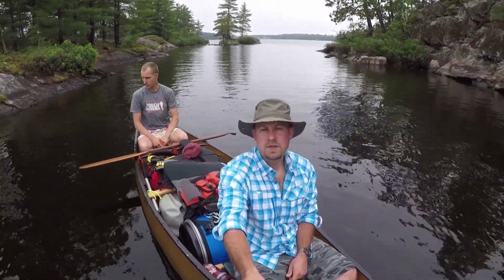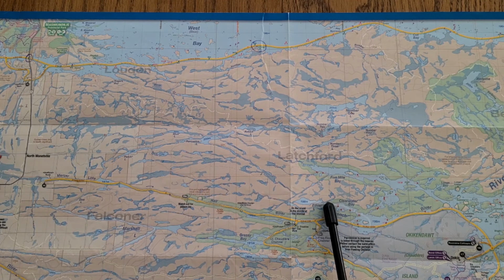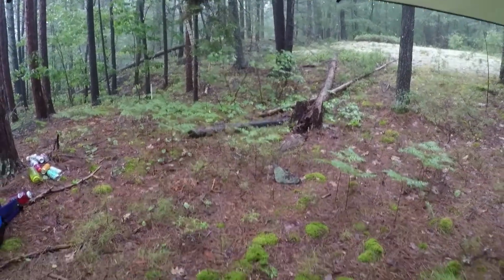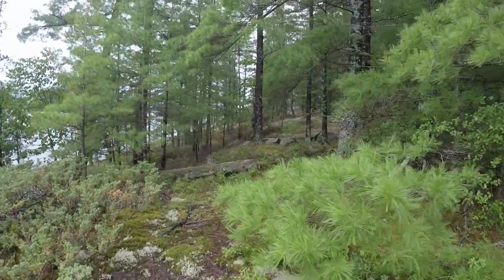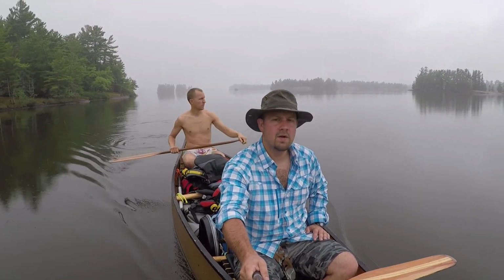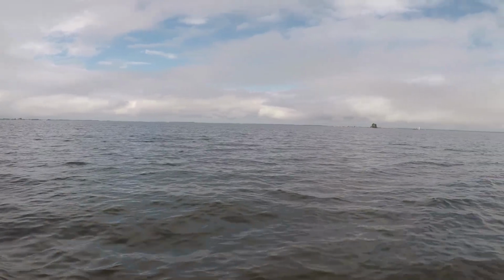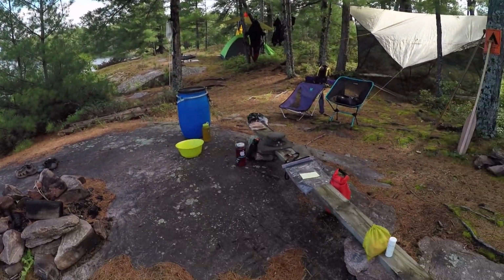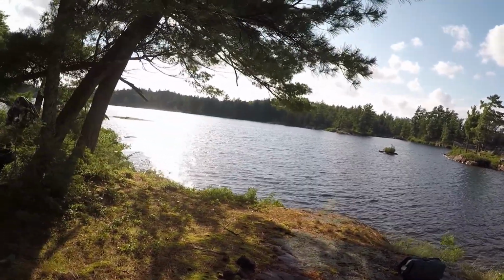9 Day French River Top to Bottom Canoe Trip 2021 Part 1 - Rain - Lake Nipissing - French River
This 9 day trip starts on the West Bay of Lake Nipissing and ends in Britt. Leaving our car in Britt and having a friend shuttle us to West Bay we paddled East following the shore and boat lane staying at Hay Narrows for the first day. Day 2 we enter the French River and stay in a cluster of 3 Island camp sites.